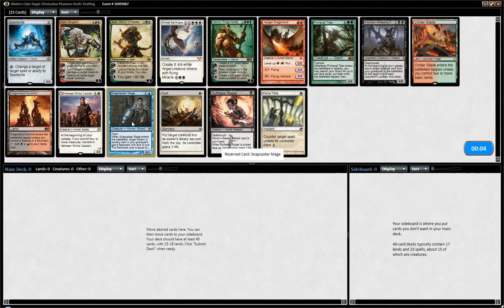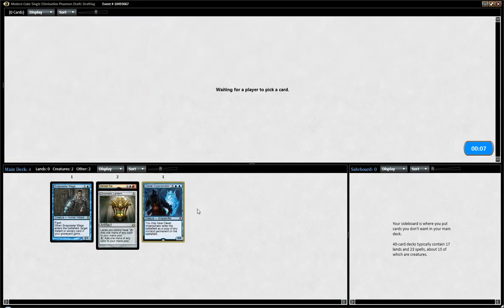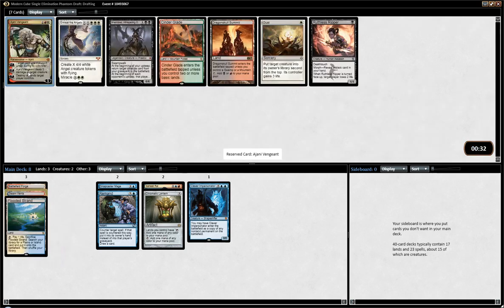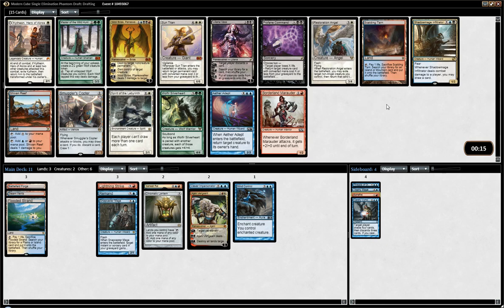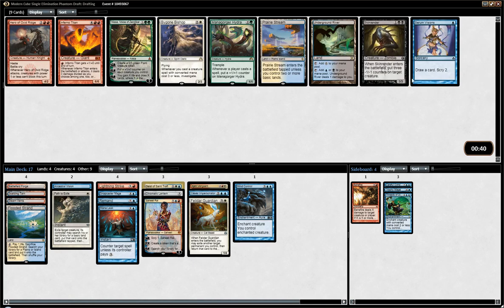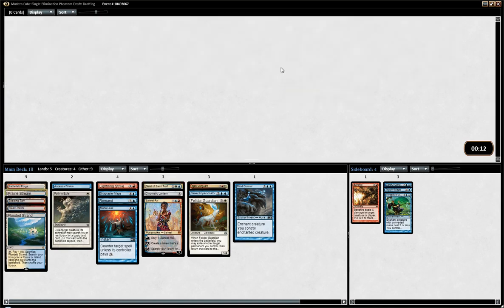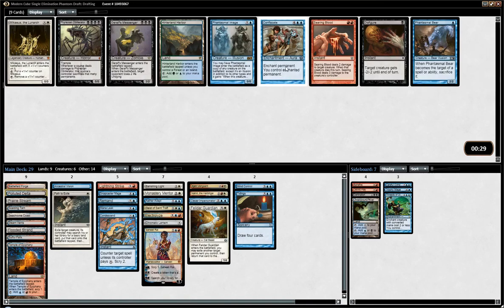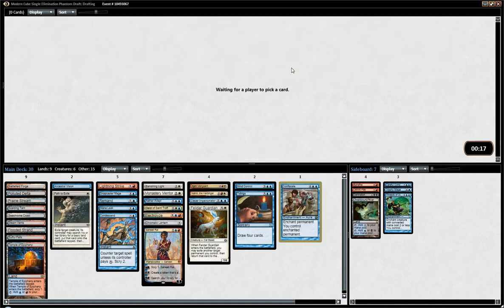Modern Cube Draft #1: "The Cat Lady" (Draft)